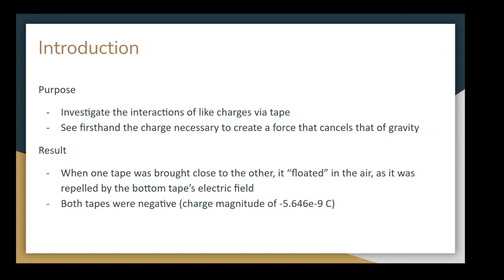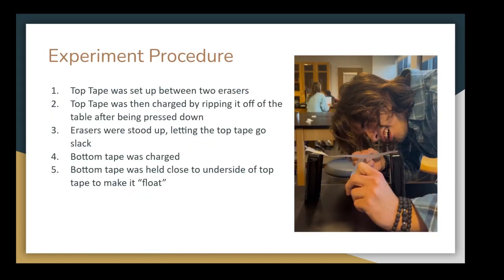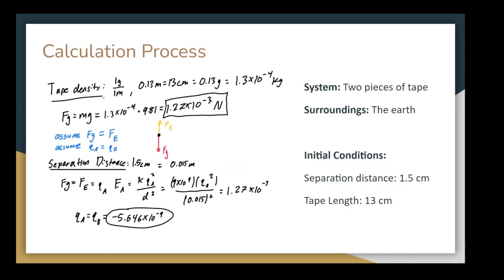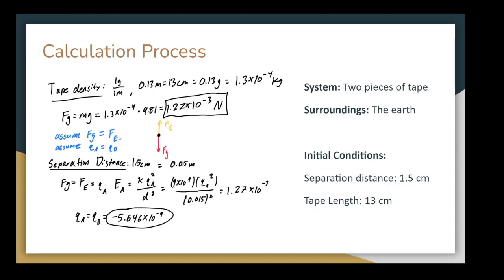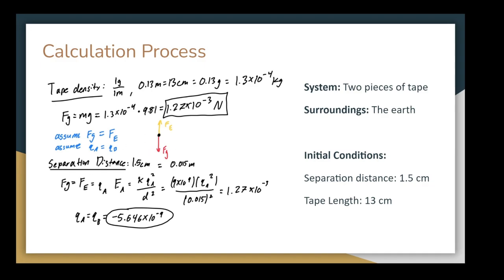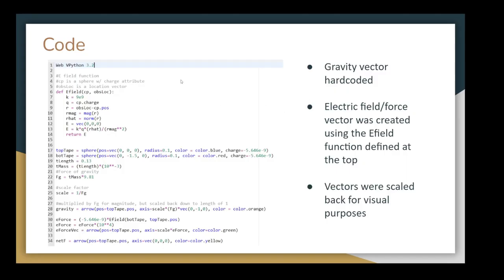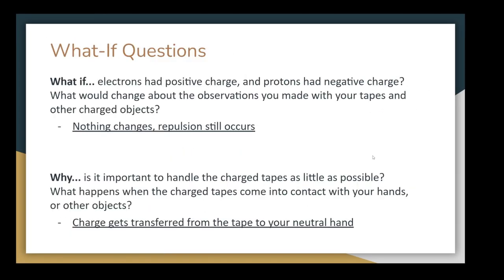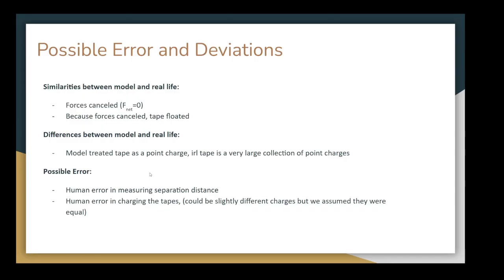Cole Kepner Lab 1 Phys 2212